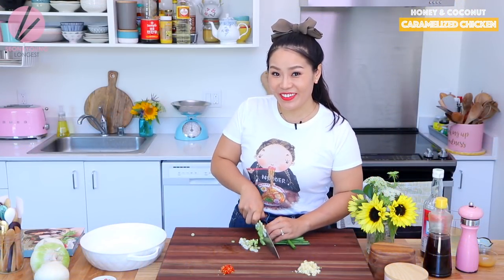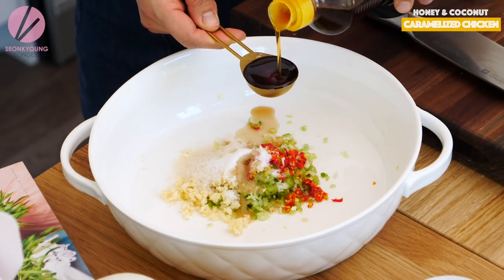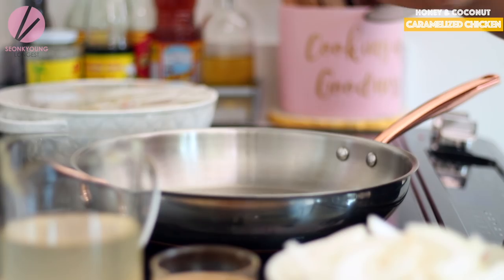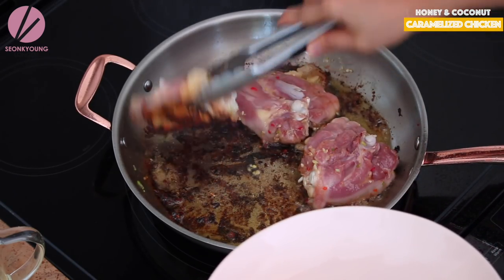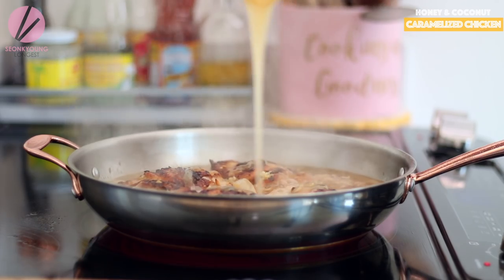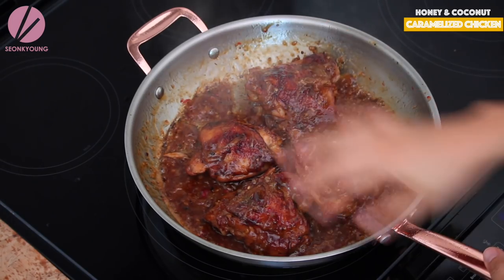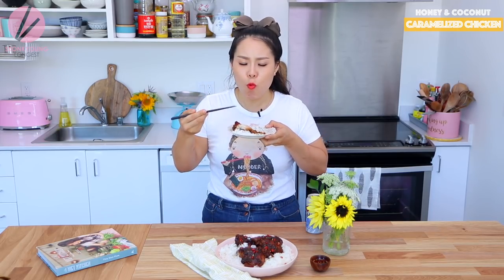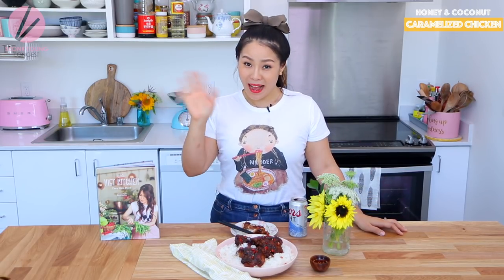Honey Coconut Caramelized Chicken & GIVEAWAY!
Comment “I love Honey Chicken” with your Instagram ID

Example) I love honey chicken! @SeonkyoungLongest

Winner will be announced in ONE WEEK from this video posting by Instagram DM.

🌸Cameras
Canon EOS Rebel T5i
Canon EOS 70D
Canon EOS 80D
Canon EF 50mm f/1.8 STM Lens
Panasonic LUMIX GH5

🌸Honey & Coconut Caramelized Chicken
Recipe Credit : Thuy Diem Pham from The Little Viet Kitchen

Ingredients

1 Tbsp sugar
1 tsp salt
1 1/2 Tbsp fish sauce
5 green onions, white part only, finely chopped
1 to 3 red chili, finely chopped (I used Thai chilies)
5 garlic cloves, finely chopped
1 1/2 Tbsp sesame oil
4 bone-in, skin-on chicken thighs

For Cooking
2 Tbsp vegetable oil
1 large onion, sliced into 1-inch thick pieces
1 1/2 cup 100% coconut water, strain any pulp
1 1/2 Tbsp honey
Fish sauce to serve

♪ music ♫
LakeyInspired
Please support his music! I’m a new fan of his and I guarantee you will be too!👇